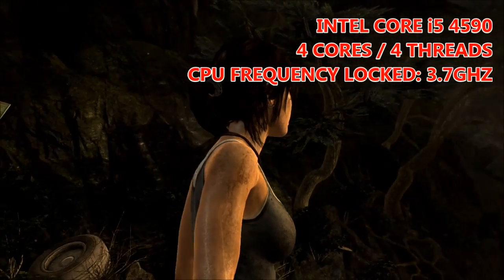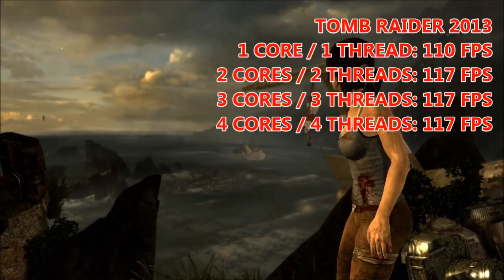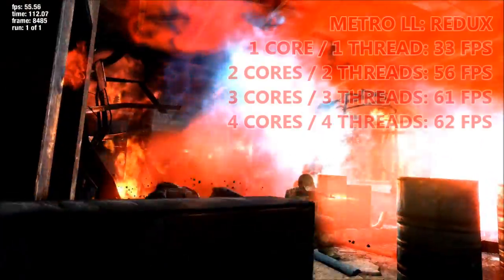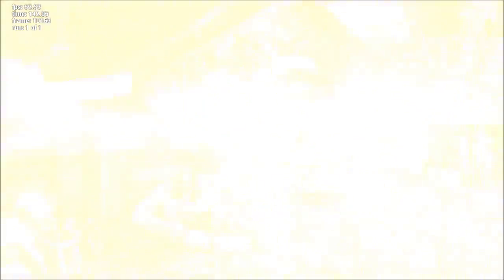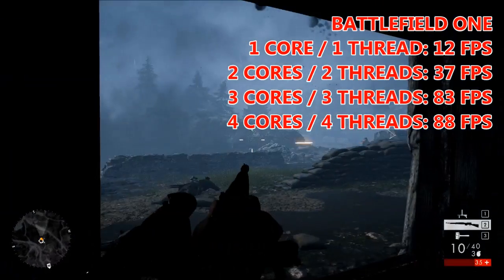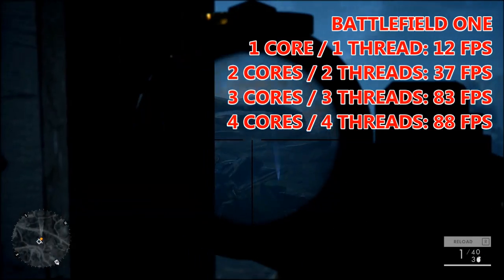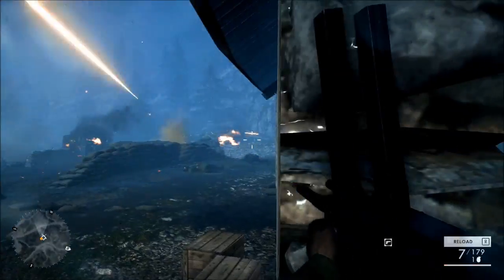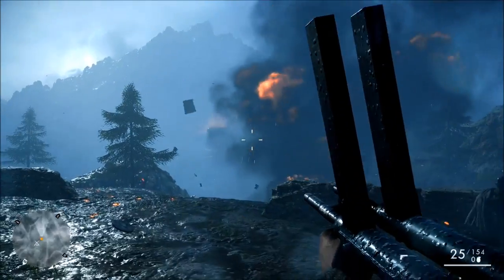Disabling CPU Cores & Gaming / Running Battlefield 1 on a Single Core CPU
Disabling CPU Cores & Gaming . How do games play when you disable you CPU cores? How many cores do today's games actually need to perform well?

In this video, I test out a few games while disabling CPU cores.

The aim of this is to find out how many cores games are actually using these days,

Can you game on 1 Core and 1 Thread of a modern CPU??

The games tests are 1: Tomb Raider 2013 to represent an older AAA title, 2: Metro Last Light REDUX to represent a slightly newer AAA title and finally Battlefield One which is a recent AAA Title.

All games were tested using 1, 2, 3 and 4 cores of a 4th generation intel Core i5 clocked at 3.7 GHz and running on a R9 280X

All games were run at 1080p on Very High settings with the exception of Battlefield One which only worked on a single core at medium settings 1080p.